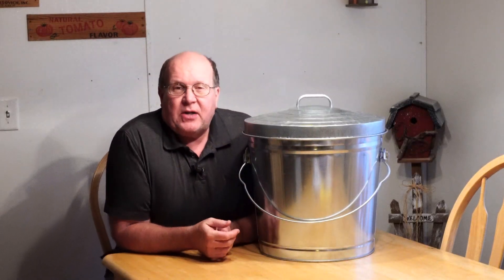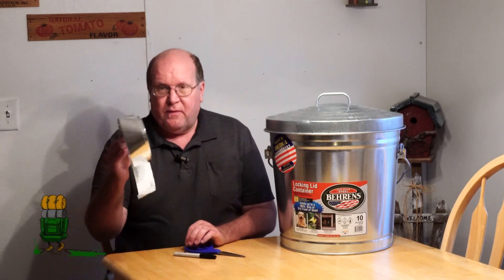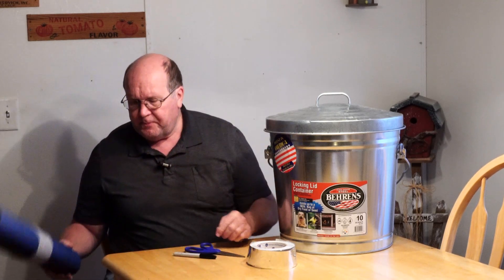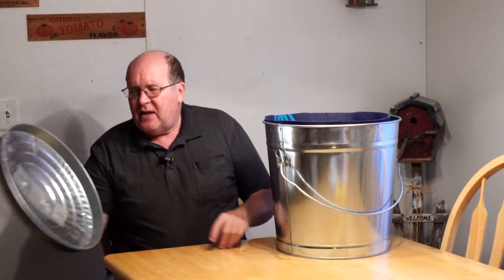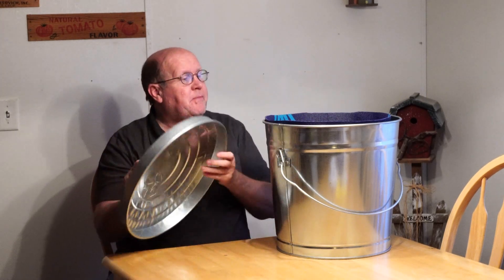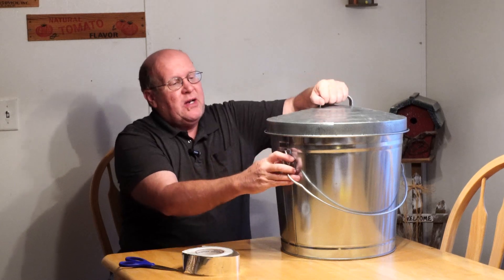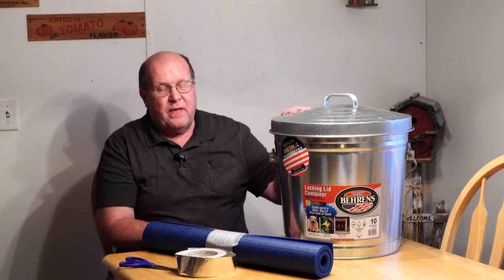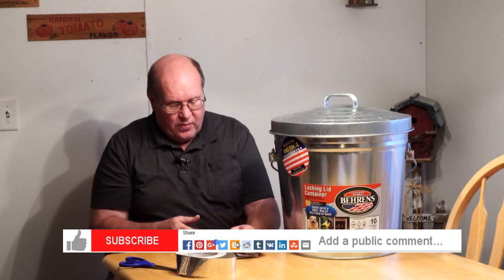DIY Faraday Cage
How I make my own faraday cages with a trip to the farm & ranch store and a little time.